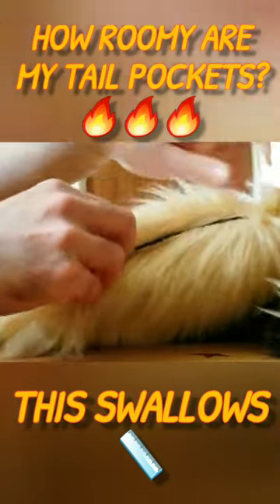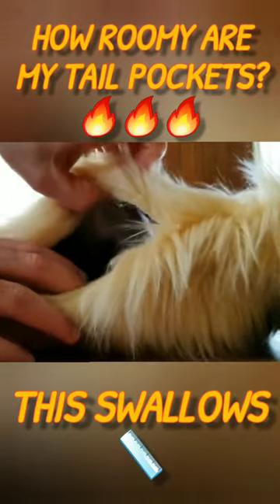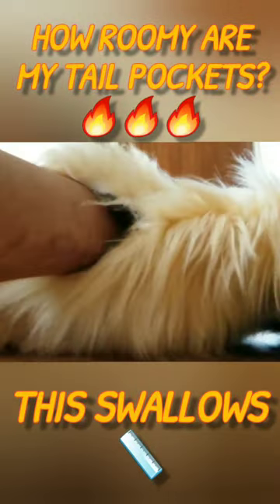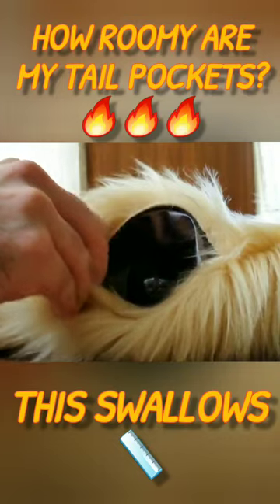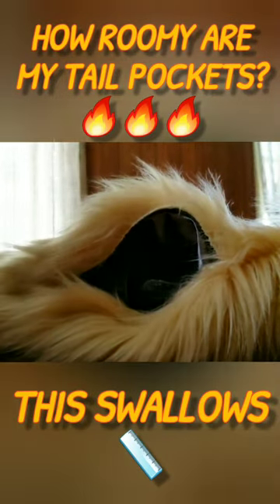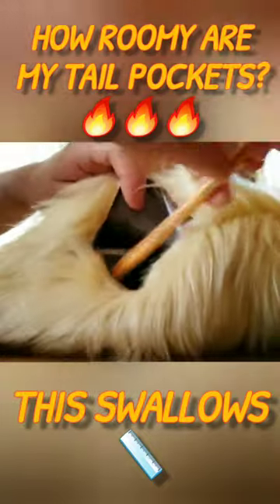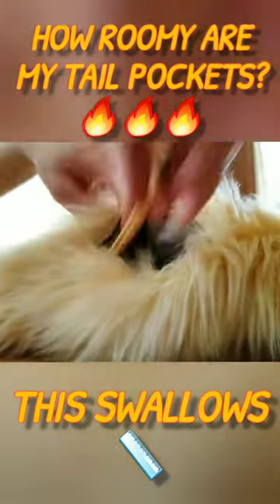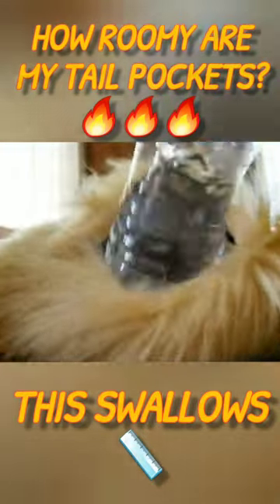How Big Are My Zipper Tail Pockets?🐾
How deep do my zipper pockets go...?This deep, enough to hold a water botter,sewomg supplies and a pencil and much more.

Art Icons of me, by *TheTater* follow them on || Instagram: TheTaterStudio ||Twitter|| Tiktok ||and Telegram

Twitter: Coaster The TeaFox  @TheFoxStash

All photos and video clips used are exercised under the fair use act and not meant to claim ownership of anything which is not my own, but only to be used as examples for educational purposes.